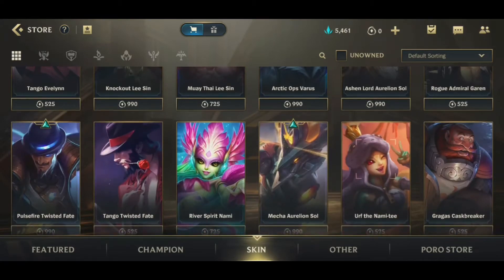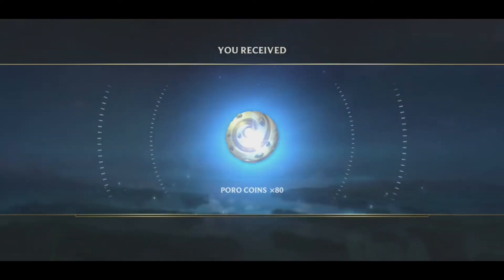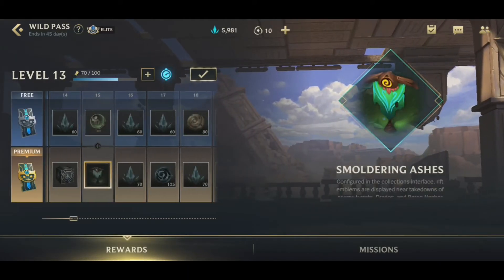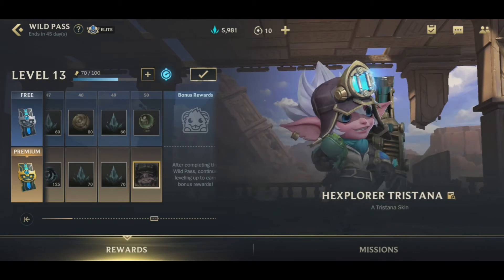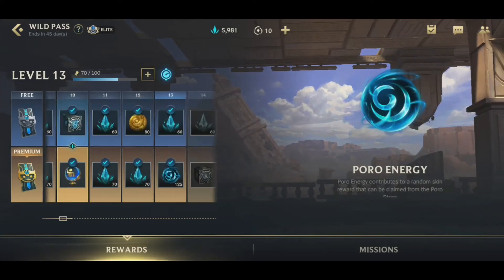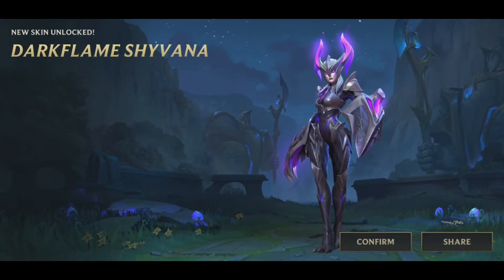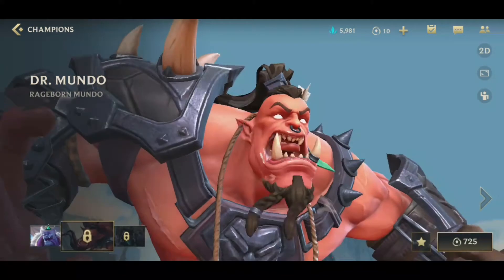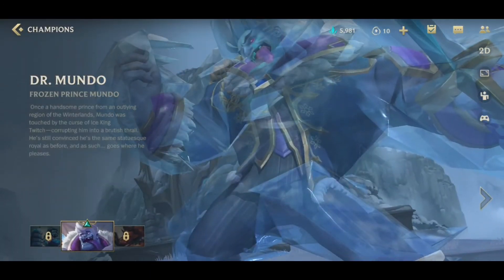I´m buying the Wild Pass Season 3!!! | LoL Wild Rift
Ohh im paying again, Hahaha
It was a fun to pay but dont forget, dont do this at Home!!!

(Video is on Webside)